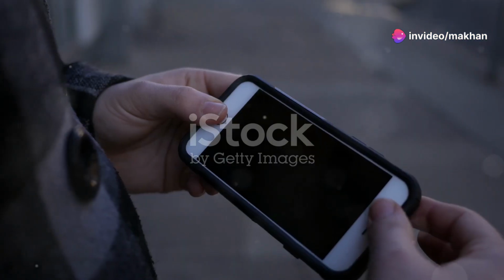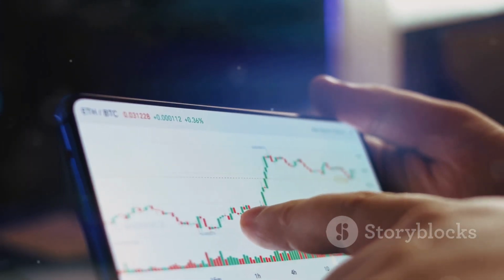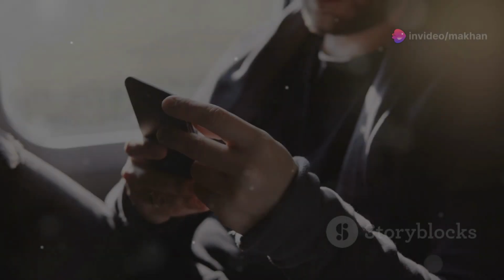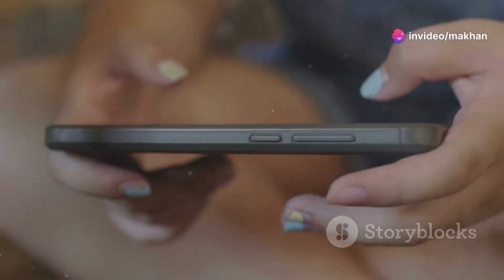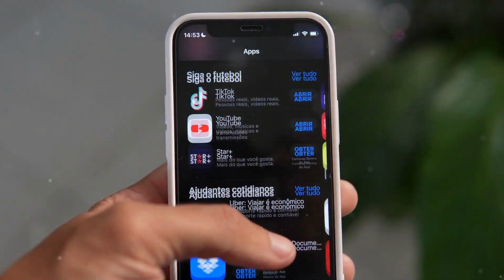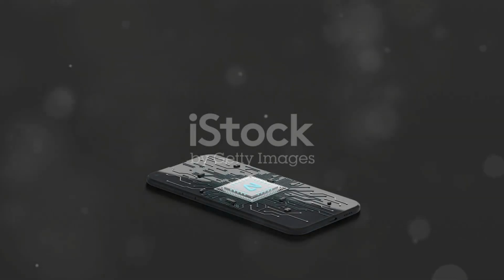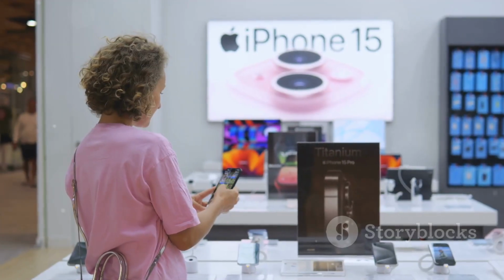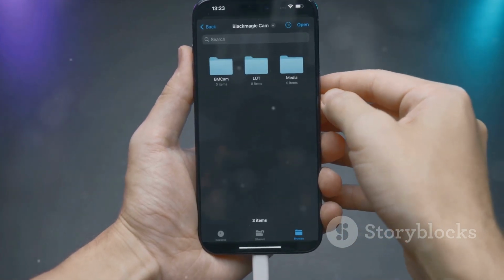iPhone 16 Pro Max Screen Freezing: Hardware Issue or Bug? | Easy Fixes and Solutions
Is your iPhone 16 Pro Max screen freezing unexpectedly? In this video, we explore whether the issue is due to a hardware problem or just a software bug. Learn how to troubleshoot your device and find easy solutions to get your phone working smoothly again. We’ll cover common causes like app glitches, software updates, and possible hardware issues, with step-by-step instructions for fixing the freezing screen.

If you’re experiencing issues with your iPhone, this guide will help you identify and resolve the problem in no time!

0:45 Common Causes of Freezing
2:00 Hardware vs. Software: How to Tell the Difference
3:30 Easy Solutions to Fix a Frozen Screen
6:00 When to Visit an Apple Store